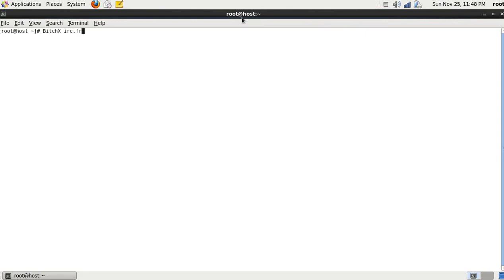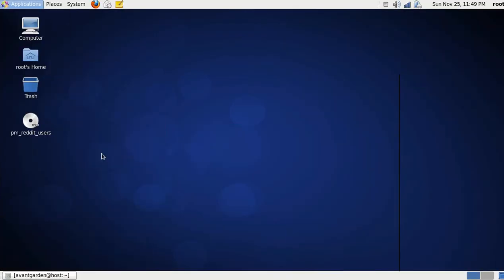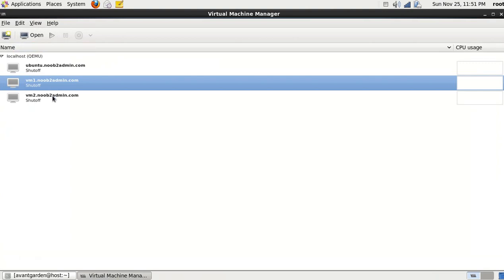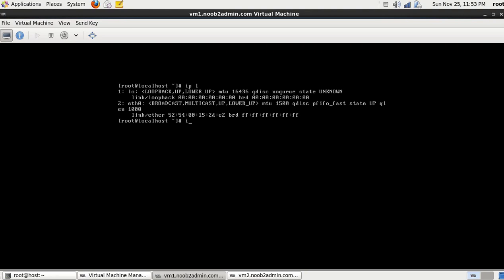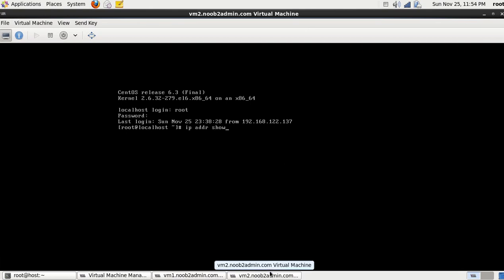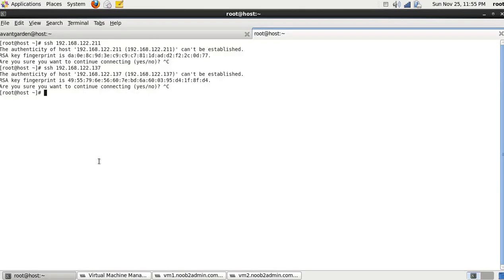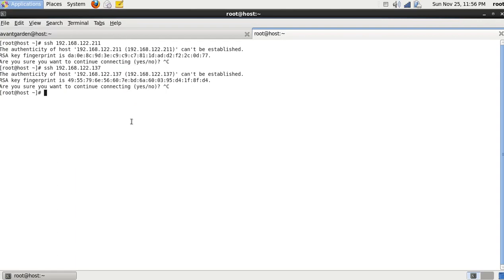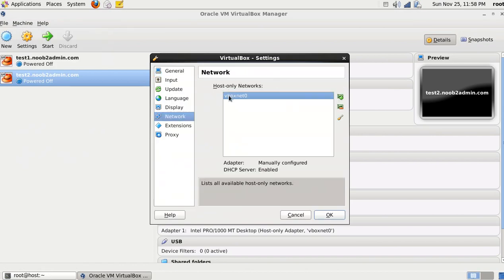3d. Using Wireless with KVM and VirtualBox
The process to bridge our wireless adapter is convoluted, so we go for a different set up that is sufficient for our lessons.